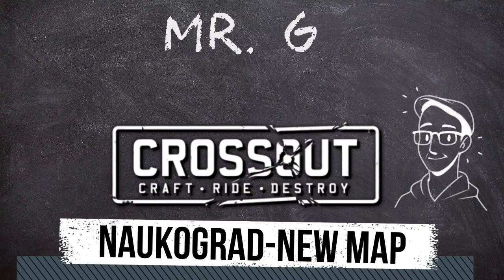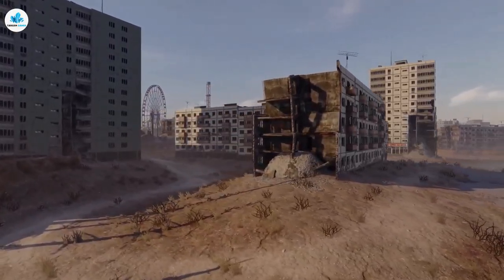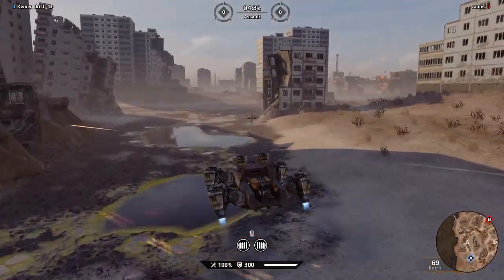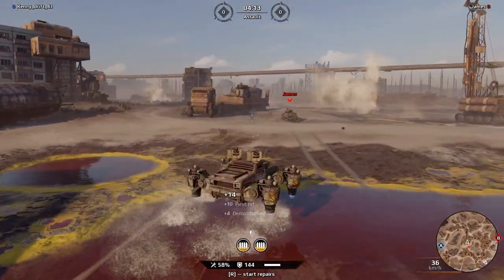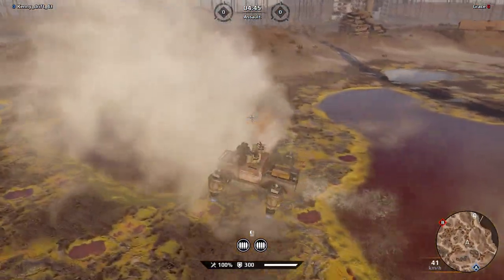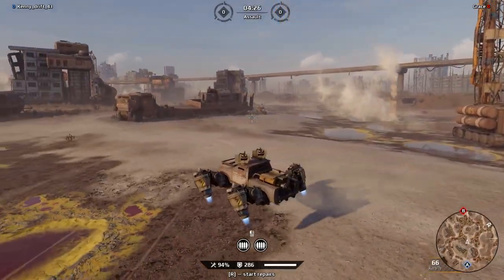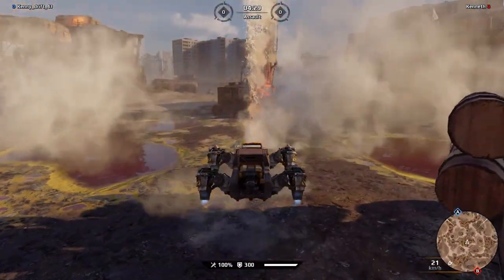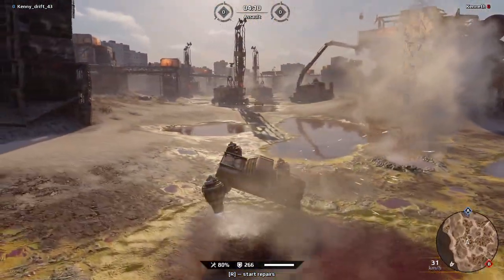Crossout New Map Naukograd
Greetings to all survivors! Today we are launching a test server where you will be among the first to try the new Naukograd map!

Map “Naukograd”

The map is a city abandoned after old flooding. The main objects on it are partially destroyed panel houses, forming local arenas for battles. The memorable element is the geysers in the centre of the map. It is thanks to them that the geothermal station, also located in the centre, works. Geysers can fundamentally change the course of the battle. They block the view for the enemy, they can destroy drones and missiles flying through them during the discharge of water. And, of course, toss and rollover light armoured vehicles.

In the centre of the map is a Geothermal plant, with an abundance of cover, water and geysers inside the complex and along the outer perimeter. The zone will often serve as a place for local collisions of manoeuvrable vehicles, as it’s easy to go anywhere on the map, and this is the shortest way to the enemy base.

If you do not want to go through the middle, then there are always options for detours along the perimeter of the map: through housing complexes or along the monorail. Along the way, you will encounter a sufficient number of sniper positions and sites for viewing and orientation on the ground.

Please, pay attention that the map is not in its final state yet and we also plan to improve visual effects of geysers.

Apart from the new map, you will also get the opportunity to test the new vertical booster mounting.

Also: try adding each other as friends on the test server, start test-drive and see what happens.

How to get to the test server?
If you have already participated in testing on a special server, then it will be enough to start the Launcher from the folder with the test client and wait for the update to complete.

Create a new folder for the game on your hard drive.
Download the Launcher from this link. The file name should not contain numbers indicating that the file is a duplicate. Please note that you should launch the file that does not contain any digits (1), (2), etc. in its name. If, when starting the installed launcher, you get to the live game servers, you need to delete all downloaded launchers from the download folder and try again.
Start the Launcher and install the game to the folder you created (for example D:\Public test\Crossout).
After the installation is complete, start the Launcher and enter the game with your username and password.
The whole progress of your main account will be transferred to the main server (including parts in storage and levels of reputation in factions).
After logging in to the server to transfer the progress from your account, you must press the “Esc” key and select “Copy account data”.
Please note the schedule of the test server:
Friday, November 22, 2019: from 13:00 to 19:00 (GMT time)
Saturday, November 23, 2019 from 15:00 to 18:00 (GMT)
Sunday, November 24, 2019 from 15:00 to 18:00 (GMT)
Any progress you make on the test server will not be transferred to the live game servers (INCLUDING ATTEMPTS TO BUY PACKS).
After testing the changes, we invite you to leave your constructive feedback on the planned rework in THIS THREAD (it will open a bit later after the launch of the test server).

You can report all issues found on the test server here.

The public test server is intended only for testing of the upcoming update, and may not accommodate all players without exception. However, absolutely anyone can join the server, as long as there are free spots.